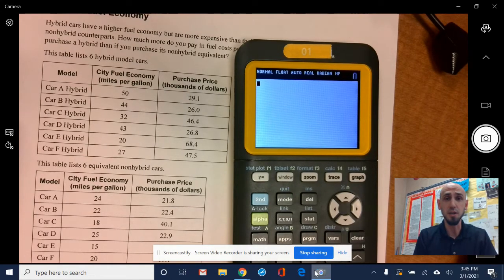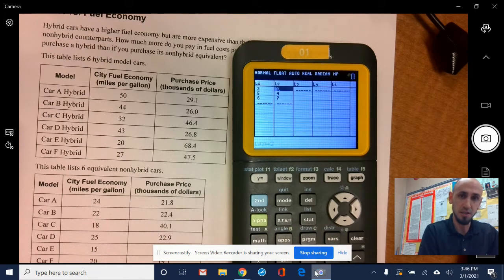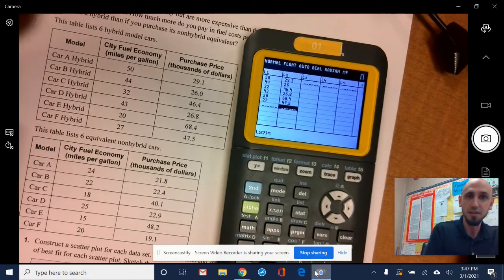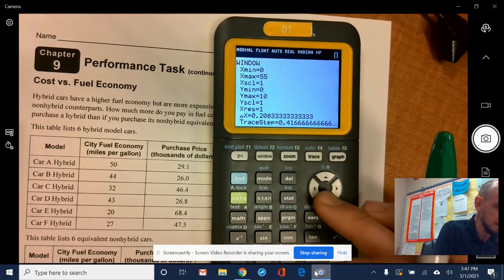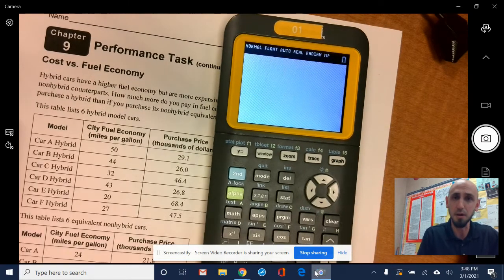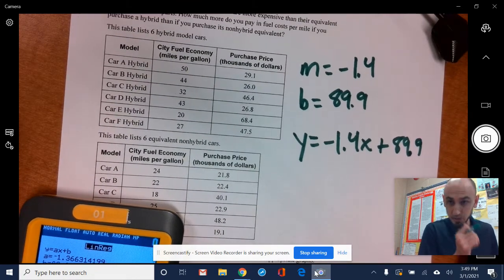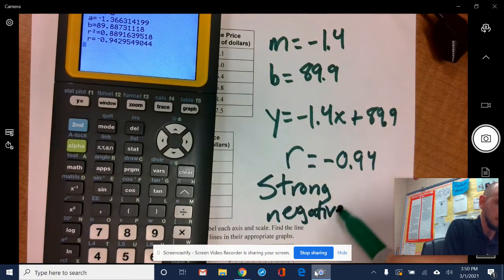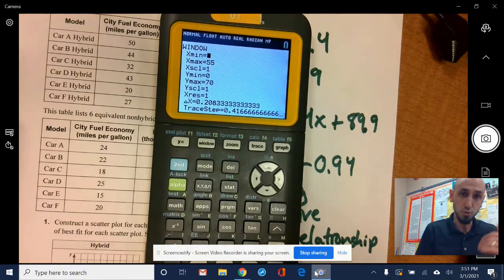Scatterplots, best line of fit and correlation coefficient in the graphing calculator TI-84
This is how you will find the best of line of it and correlation coefficients.  I show you how to enter the data, graph it, find the best line of fit and correlation coefficient.